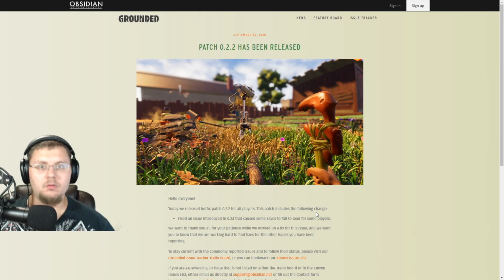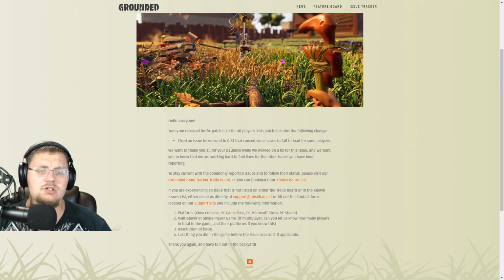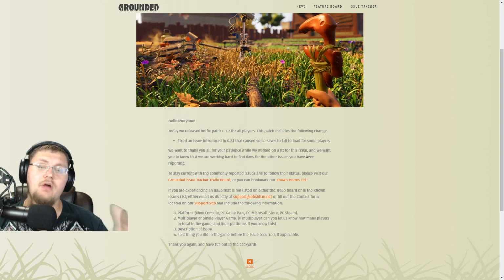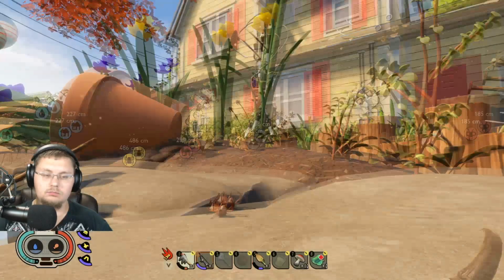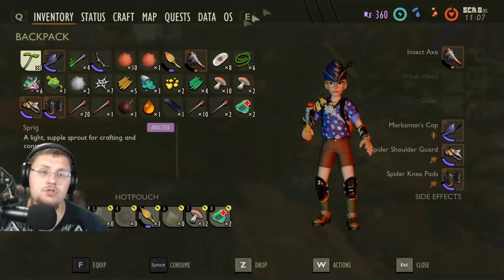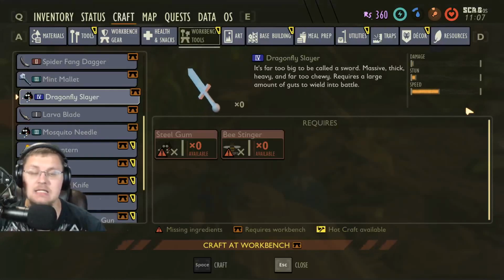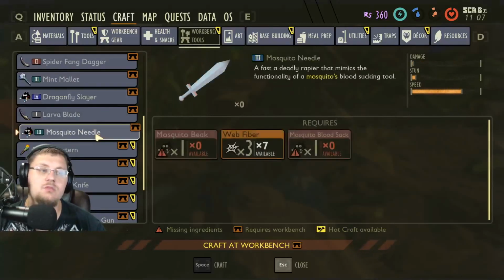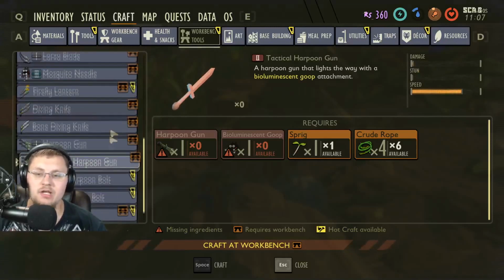NEW GROUNDED UPDATE! Grounded UPDATE 2.2 & What Happened to the Best Weapon in Grounded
WHAT UPDATE?
LETS TAKE A LOOK AT THE
-  GROUNDED UPDATE 2.2
- Grounded Dragonfly Slayer
- Grounded Weapon Update
- Grounded Map Changes

- Grounded Secrets